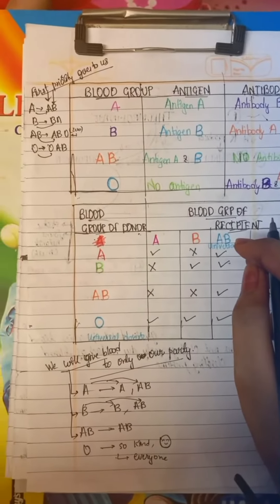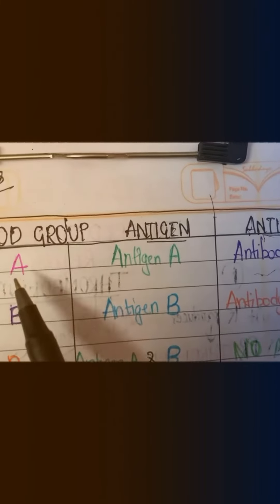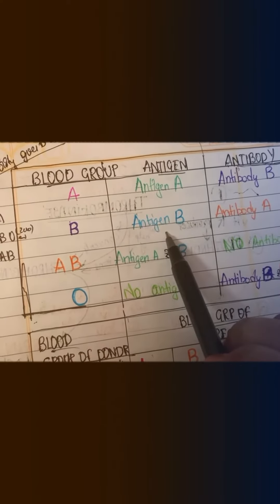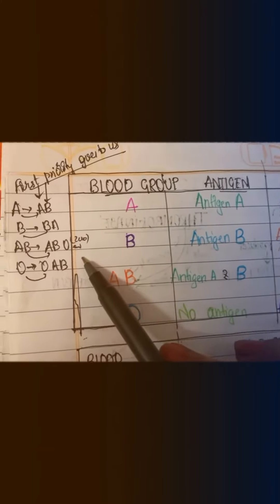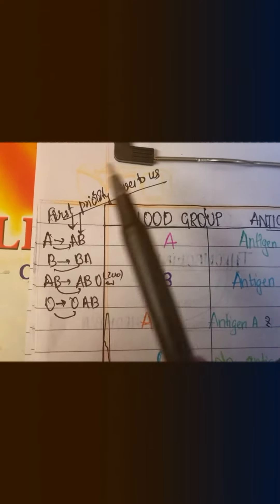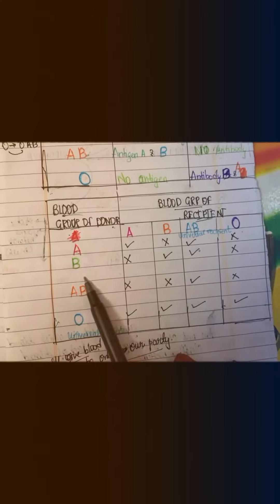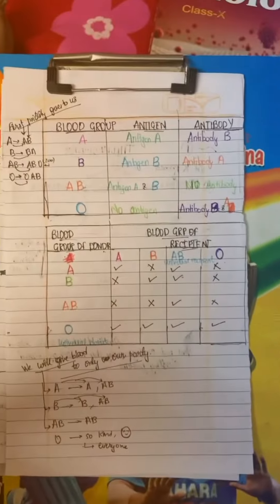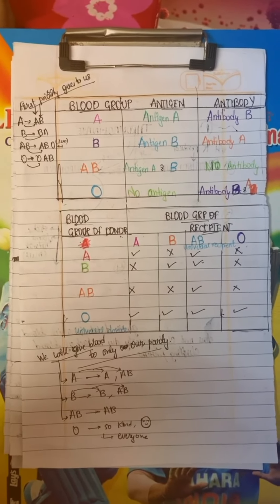Blood Groups And Blood Transfusion 💖//Chapter 8// Class 10//Biology//ICSE// (Read Desc)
Hi Guys!
"Selfish" term I used is just to make sure you understand I don't Blame anybody with that blood group, sorry if I hurt your feelings,